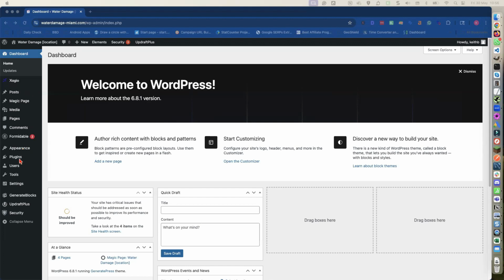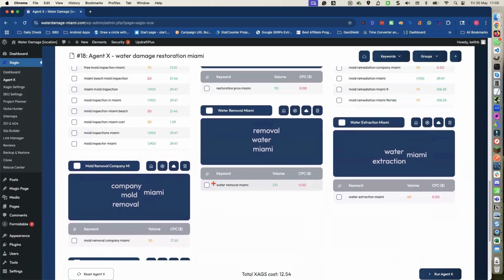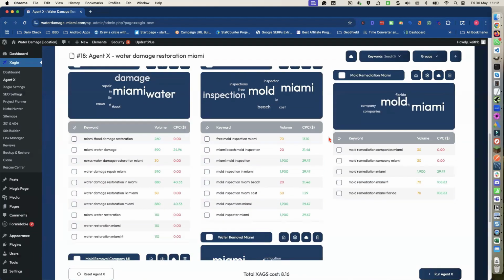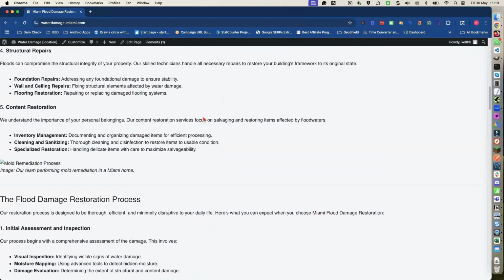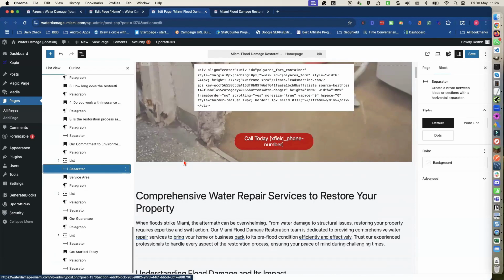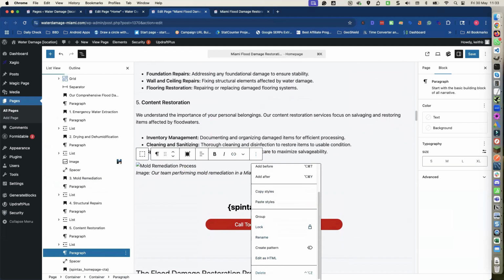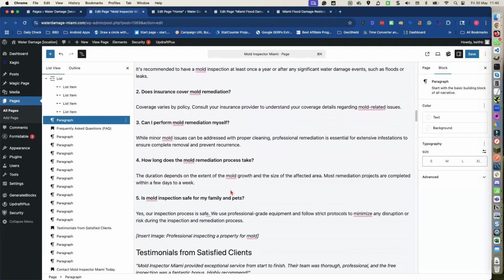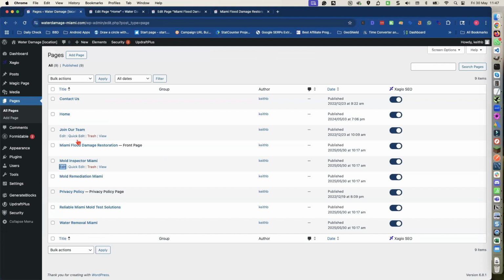Building MPP Sites With Agentx Using Gutenberg Part 1 - How To Build Magic Page Plugin Sites 2025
If you haven't got Magic Page Plugin Best Lead Generation Mass Page Creator

If you want over-the-shoulder Magic Page Plugin training, where I buy brand new domains & show you how to build them out, get them ranked and make money with them.

Keith Best explains his method for building lead generation sites using Gutenberg and Agent X. He starts with a template updated with the latest plugins and themes, then uses Agent X to analyze competitors and generate keywords. Keith demonstrates how to set up local sites, select relevant keywords, and optimize content using AI. He emphasizes the importance of customizing the generated content to fit his template and Gutenberg blocks. The process includes creating meta titles, descriptions, and H1 tags, and generating WordPress pages. Keith finishes by showing how to format and add images, spacers, and call-to-action buttons, completing a home page in about 40 minutes.

Action Items
[ ] @Keith Best - Create pages for "Miami mould testing", "mould remediation", and "water removal".
[ ] @Keith Best - Add images and a video to the homepage.
[ ] @Keith Best - Use ChatGPT to generate a checklist for "mould prevention tips" on the "mould inspector Miami" page.

Outline
Building the Base Site with Gutenberg
Keith Best introduces the video, explaining it will cover building lead gen sites in two parts: the base site and the magic page. He mentions using templates and updating plugins and themes to keep them current. Keith lists the plugins he uses, including Formidable Forms, Generate Premium, Solid Security, and others. He details the pages on his site: home page, join our team page, privacy policy page, and mentions no posts

Using Agent X for Local Sites
Keith explains his new method of building sites using Agent X and local sites. He advises not to remove existing pages when using local sites to avoid losing content. Keith shows how to use Agent X to select a city and specific services like water damage restoration. He discusses the importance of targeting relevant keywords and analyzing competitors

Keyword Analysis and Grouping
Keith demonstrates how Agent X analyzes keywords and groups them based on relevance. He explains the process of deleting irrelevant keywords and organizing the remaining ones into logical groups. Keith shows how to use the word cloud feature to group keywords with similar themes. He emphasizes the importance of selecting the right keywords for the site's focus

Optimizing Content with AI
Keith explains how Agent X optimizes the content for the selected keywords using AI. He mentions the creation of meta titles, descriptions, and H1 tags for each page. Keith discusses the generation of WordPress pages and the structure of the content. He highlights the importance of reviewing and editing the generated content to fit the site's template.

Finalizing the Site and Adding Visuals
Keith shows how to format the generated content using Gutenberg blocks. He adds images, spacers, and other elements to enhance the visual appeal of the site. Keith explains the process of creating call-to-action buttons and integrating them into the site.  He demonstrates how to add a map and other important elements to the site.

Creating Additional Pages
Keith continues to create additional pages for the site, following the same process as the home page. He explains the importance of consistency in formatting and content structure across all pages. Keith shows how to add specific content relevant to each page's focus, such as inspection services and remediation processes. He emphasizes the need for thorough review and editing to ensure the site's content is accurate and engaging.